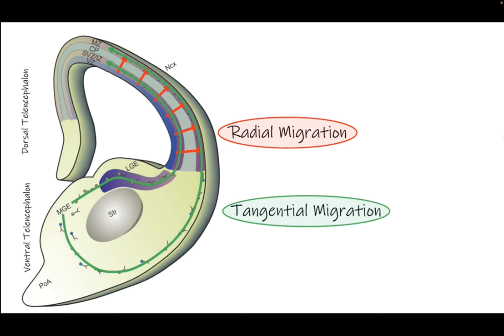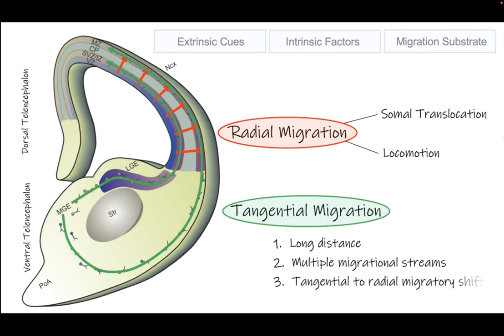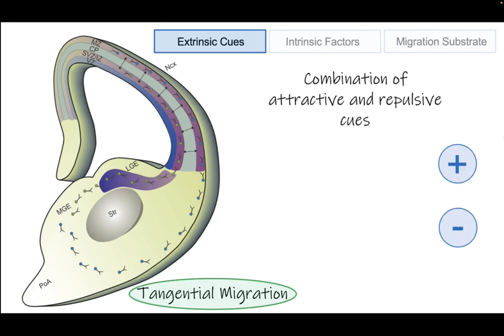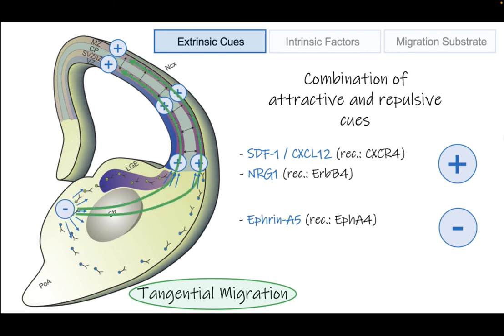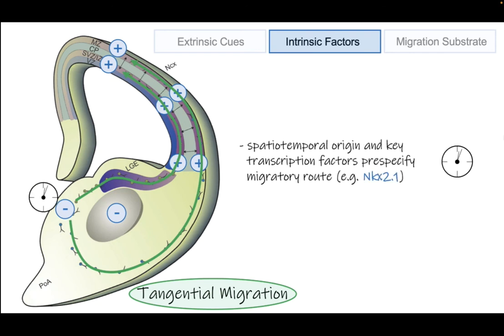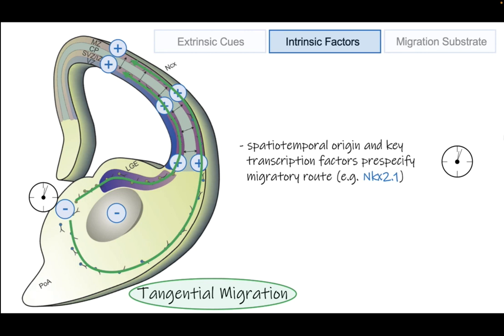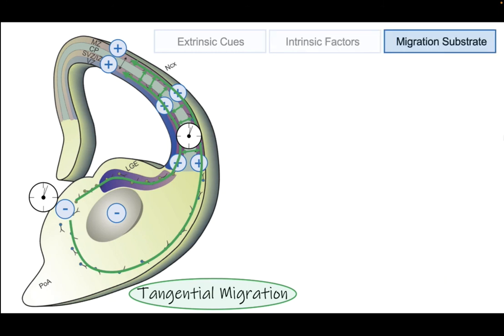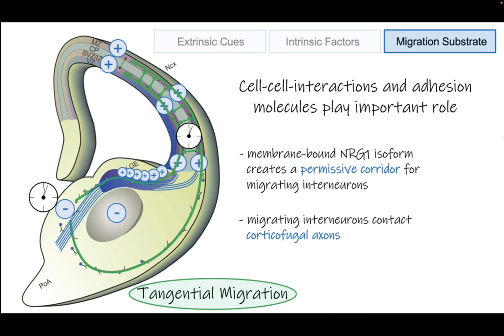20 - Guidance cues for interneuron migration (Daniel Leible)